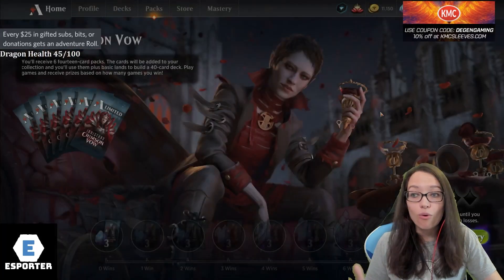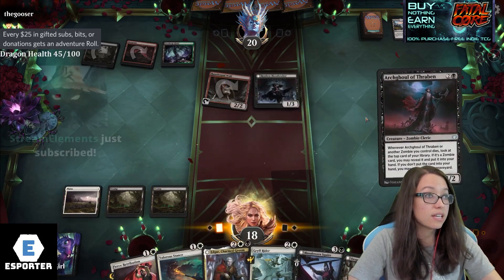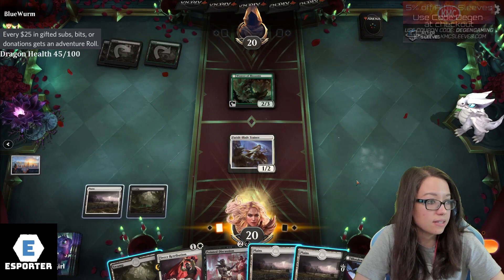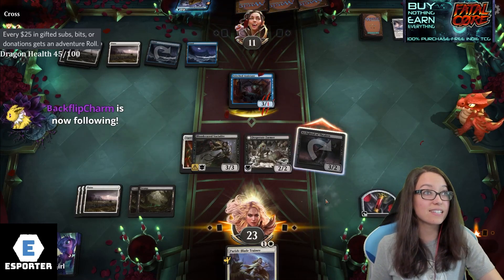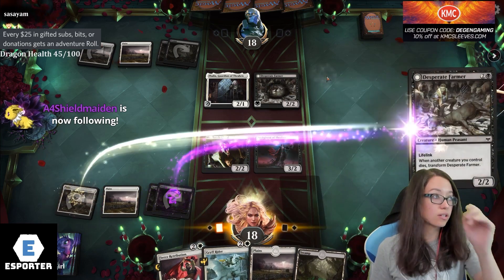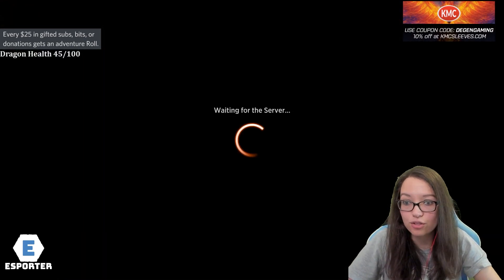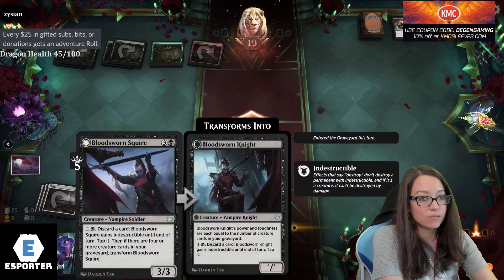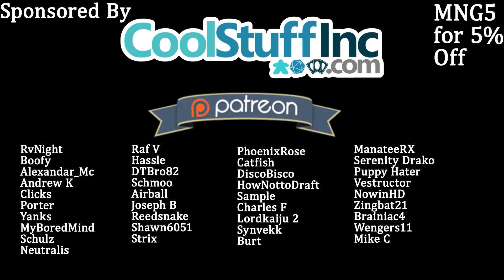⚫⚪Orzhov Bombs - 1st Event - Crimson Vow Sealed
This is my 1st event with the new set. I hope you enjoy seeing the learning process. I am sure there are misplays and errors in card rating at this point, so don't be too harsh on me!